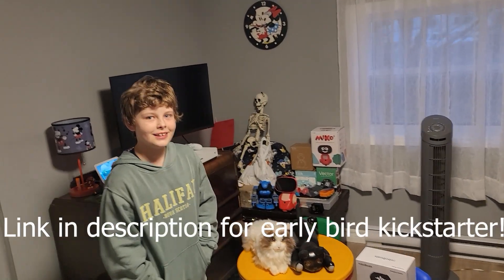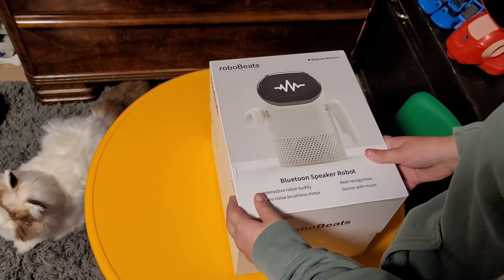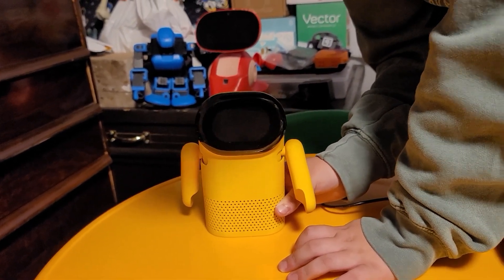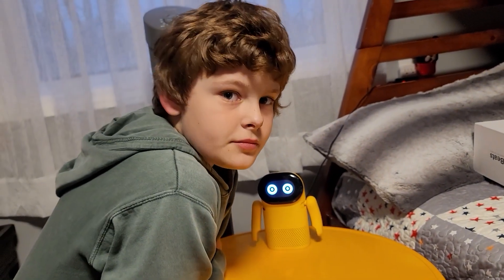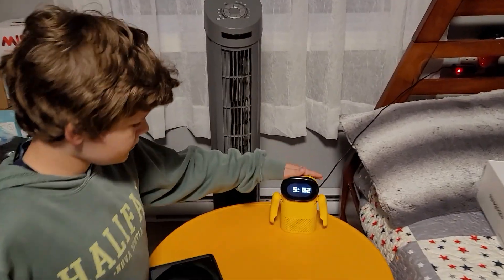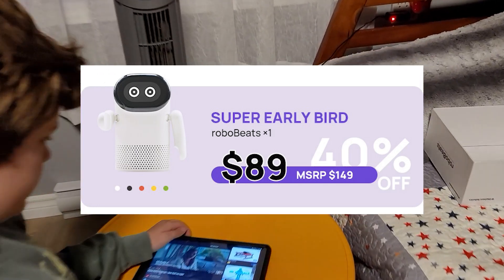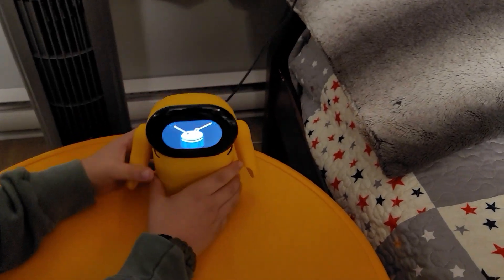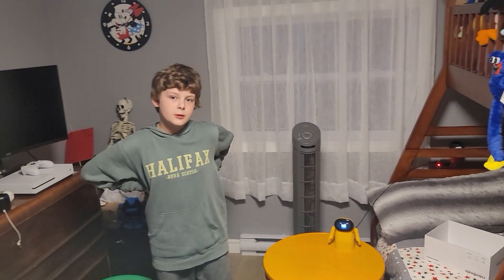🤖 "Elephant Robotics Robobeats: The Future of Robotic Entertainment | Review and Dance Party" 🎶🌐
🎵 Elephant Robotics RoboBeats: Your Musical Companion of the Future! 🤖🎶

Step into the rhythm of innovation with Elephant Robotics' RoboBeats! In this video, we explore the incredible features and musical marvels that make RoboBeats a game-changer in the world of robotic companions.

🔍 Key Features:
✅ Interactive Musical Performance: RoboBeats is not just a robot; it's a maestro of melodies! Experience the magic as RoboBeats performs your favorite tunes with precision and flair, turning any space into a musical sanctuary.
✅ AI-Powered Creativity: Dive into the world of artificial intelligence and music composition. RoboBeats uses advanced algorithms to create unique compositions, providing an innovative twist to your musical experience.
✅ Expressive Movements: Watch in awe as RoboBeats comes to life with expressive movements synced to the rhythm. Its dance-like motions add a dynamic and captivating element to its musical performances.

🎹 Versatile Musical Partner:
Discover how RoboBeats seamlessly integrates into your musical endeavors. Whether you're a musician, a tech enthusiast, or someone looking for a unique entertainment experience, RoboBeats is ready to jam with you.

🌐 Innovation on Stage:
Join us as we showcase the innovation behind Elephant Robotics' RoboBeats, highlighting its musical prowess, interactive features, and how it's harmonizing technology with creativity.